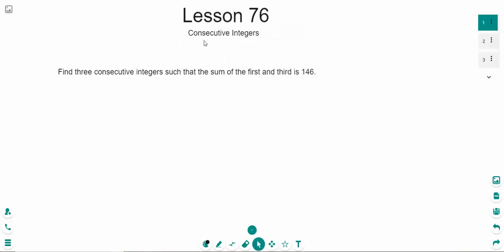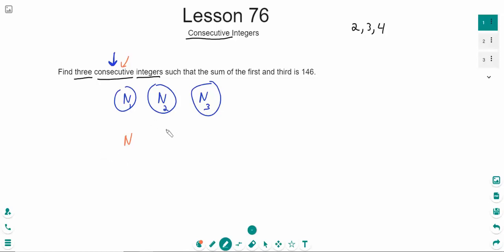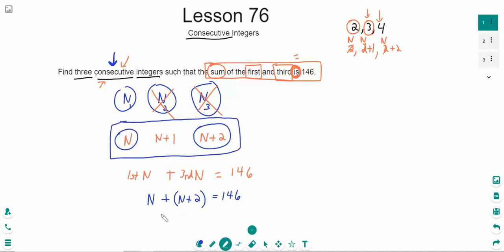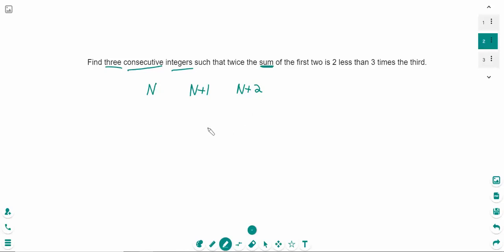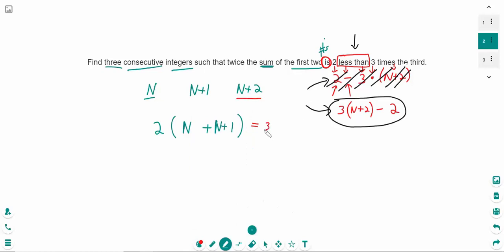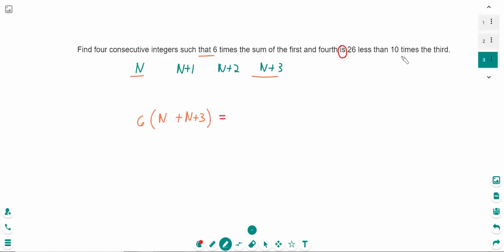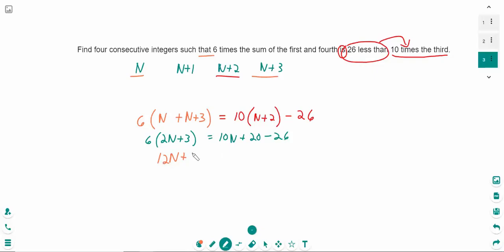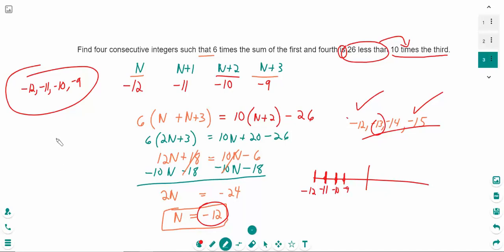Saxon Algebra 1 - 3rd edition - Lesson 76: Consecutive Integers